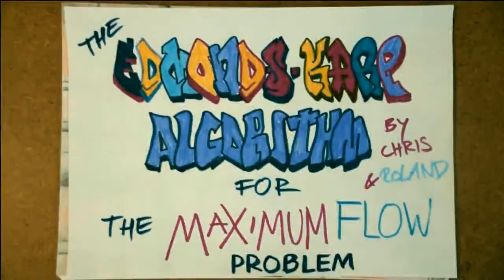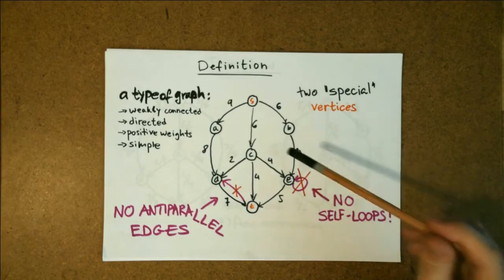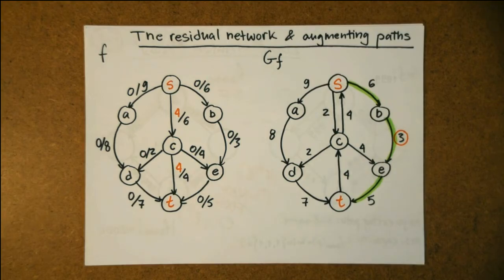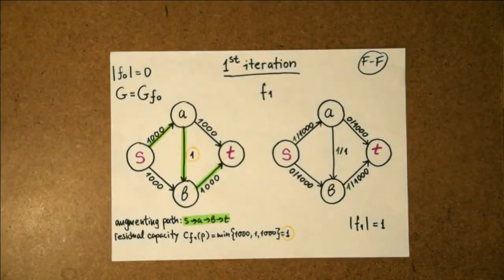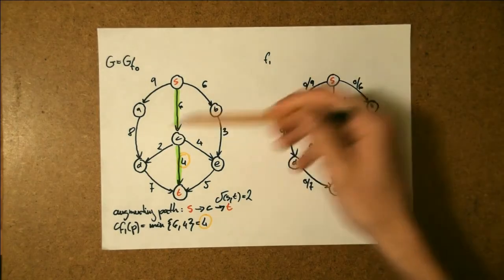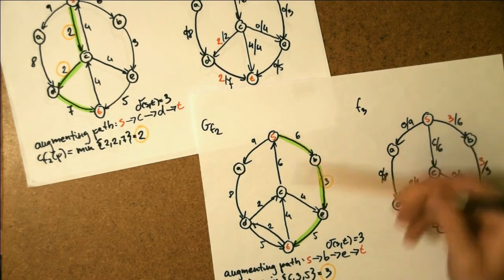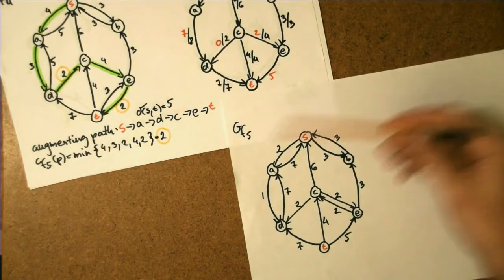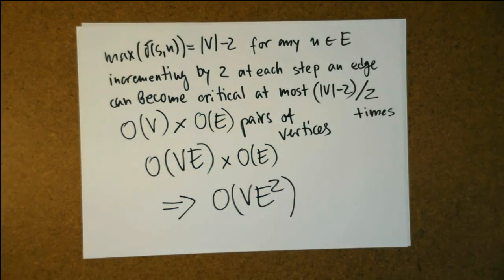Edmonds Karp Algorithm for Max-Flow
The Edmonds-Karp algorithm for solving the maximum-flow problem.